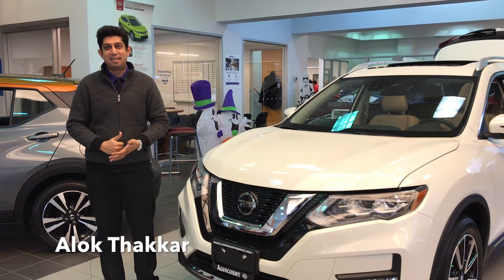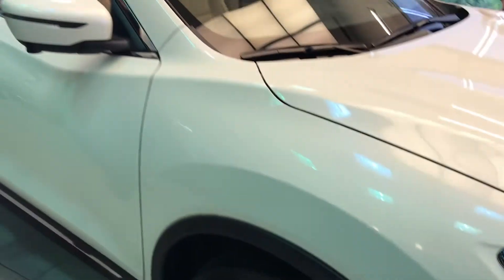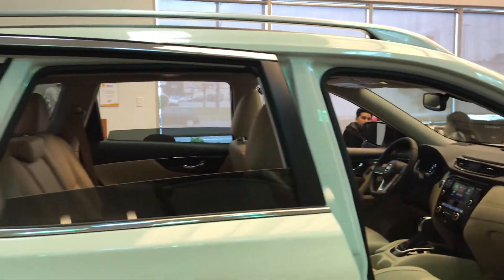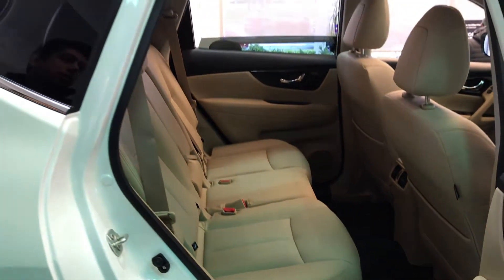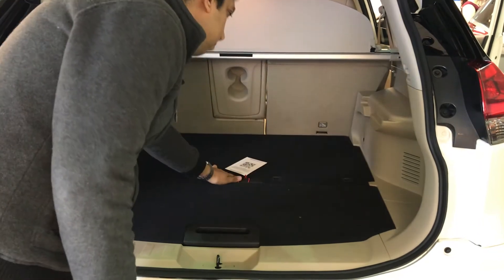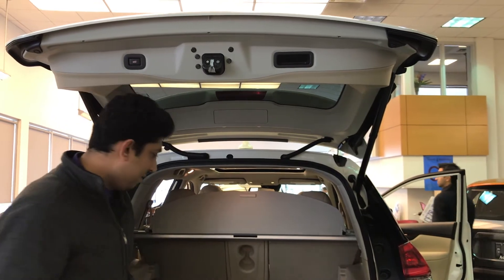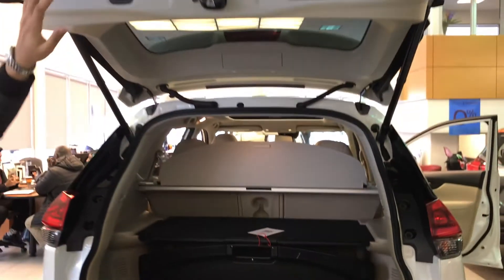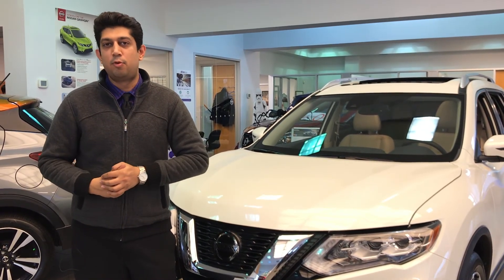2018 Nissan Rogue Product Review @ Agincourt Nissan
Come take advantage of our fabulous deals this weekend during our Fall Weekend Sale. We have our Nissan 2018 models on sale and a gas gift card included with every purchase. 🚗🎉
We have extended our hours to serve you better!
Friday, October 26 9:00am-8:00pm
Saturday, October 27 9:00am-8:00pm